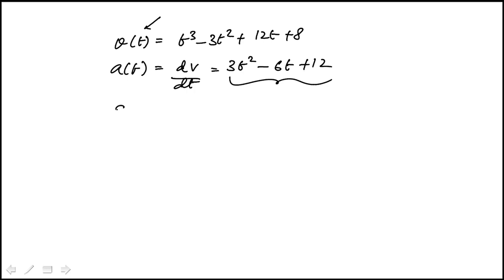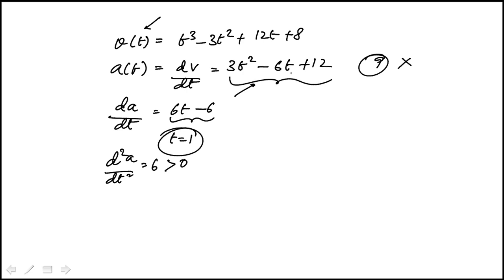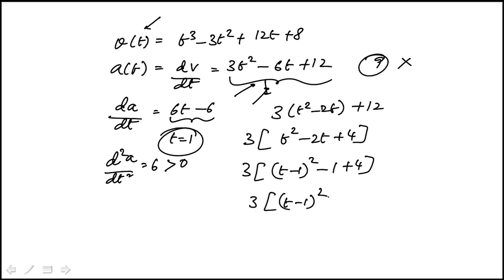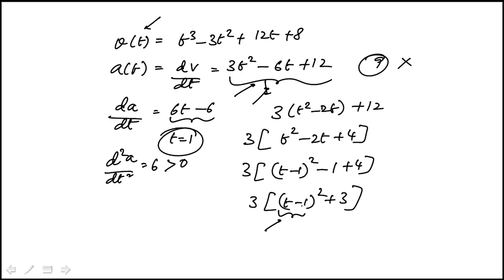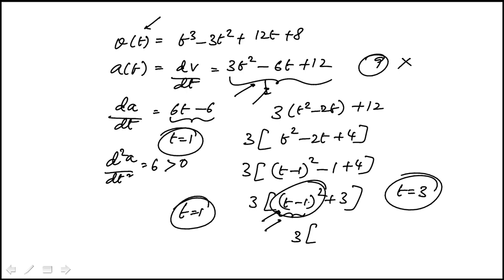Q32 2020 Calculus CLEP Official Study Guide